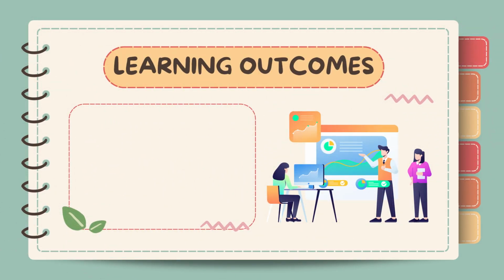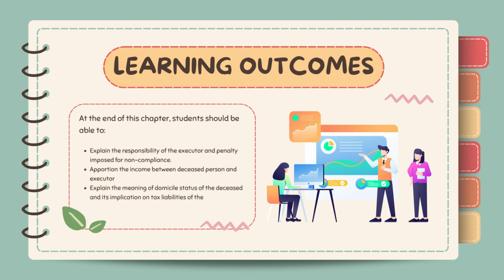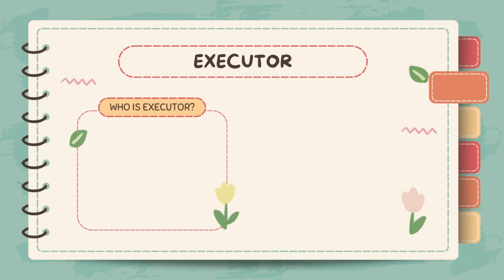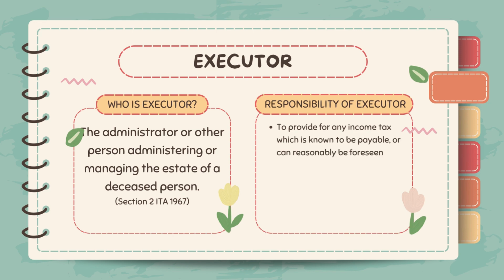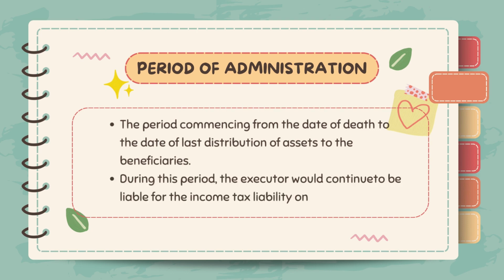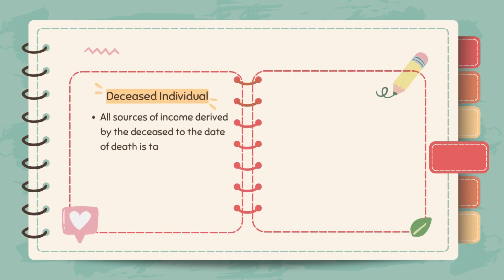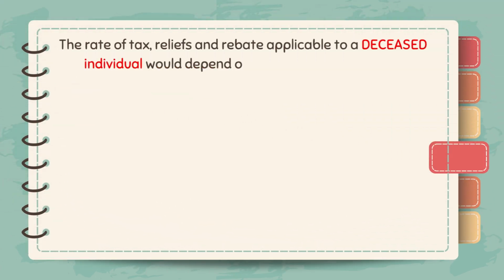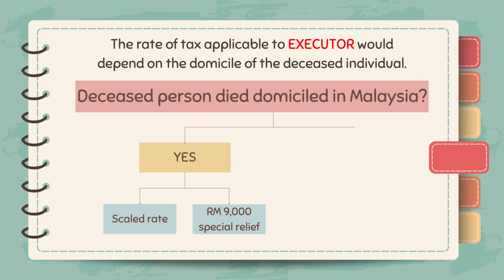3. Chapter 1: Estate Under Administration